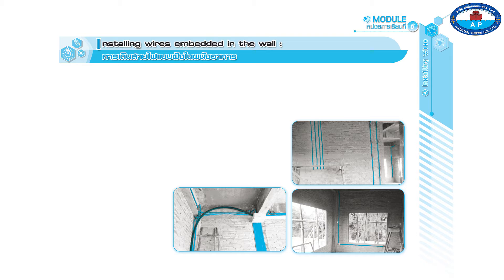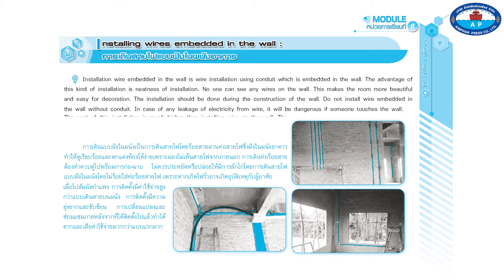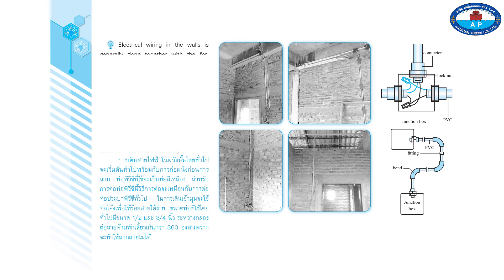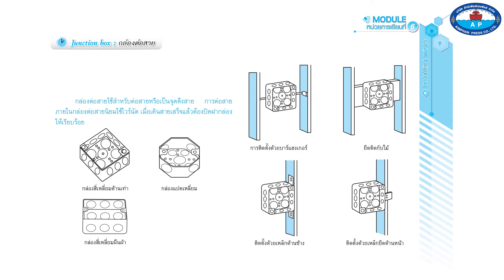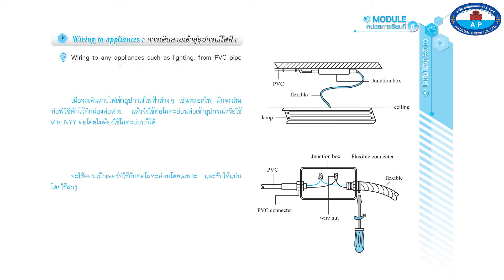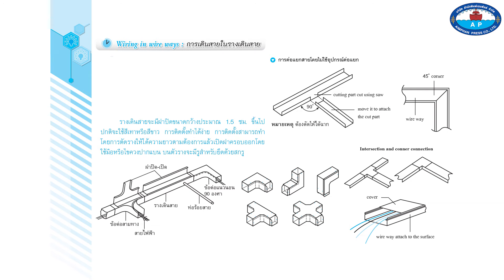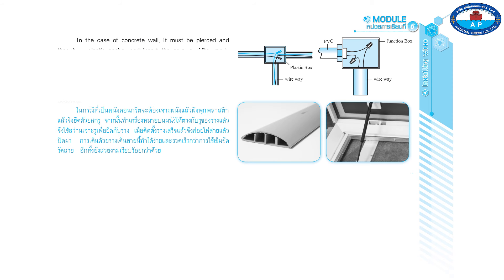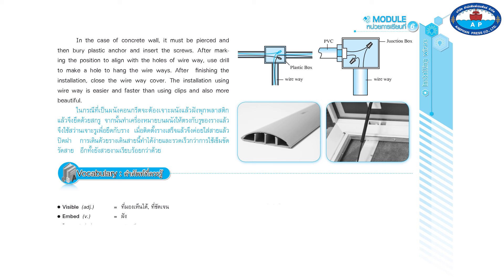Installing wires embedded in the wall : การเดินสายไฟแบบฝังในผนังอาคาร